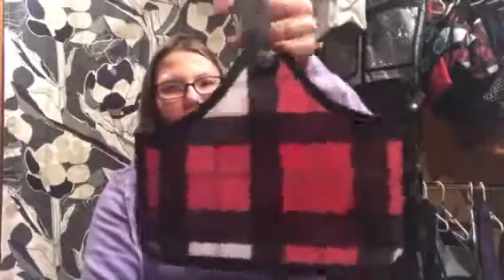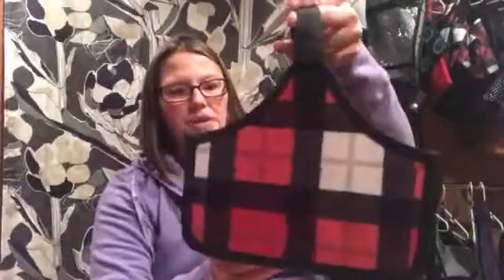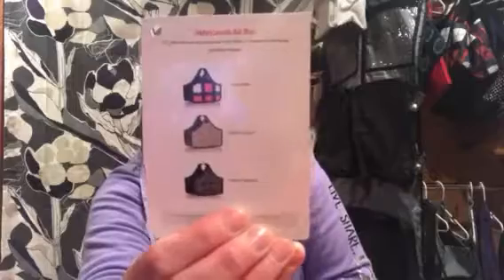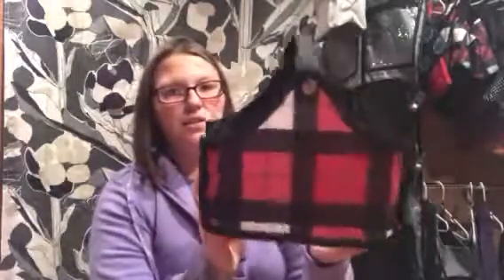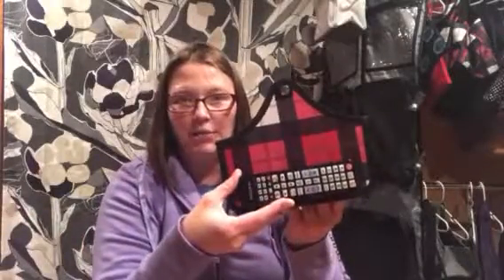Thirty One Product Review: Mini Catch-All Bin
The amazing Mini Catch-All Bin!  For more product information and current available prints, join Organized Love